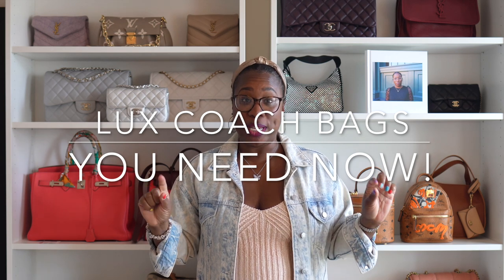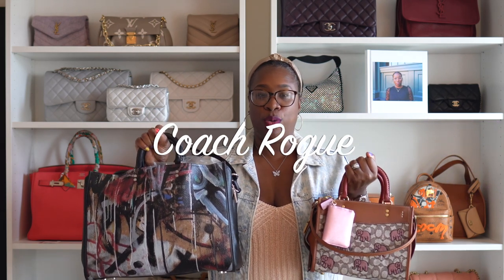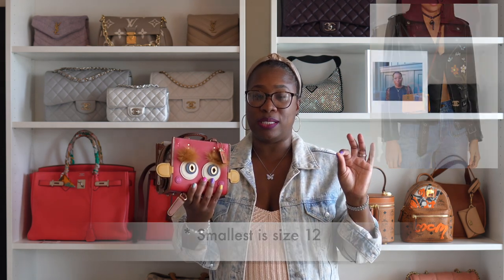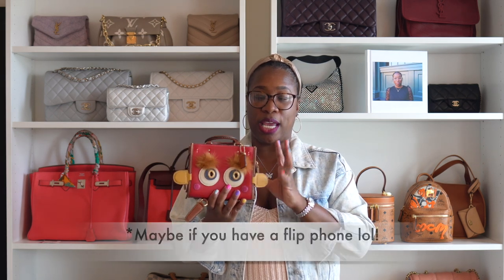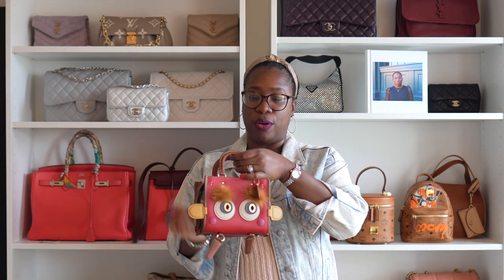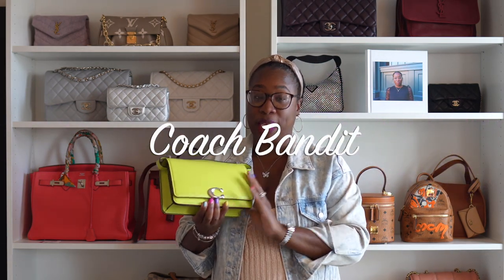The Coach Bags You NEED In Your Collection NOW!!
Hey Ya'll!

Thanks so much for stopping by! Hey Ya'll! Since I recently purchased a bag from Coach, I thought it would be great to give you my top picks for the most Lux Coach bags you need to add your collection.

Are my recommendations on point or did I miss something?

Sammie- (Let her know that Lykia referred you)
8011 Tysons Corner Center

Brandon - (Let him know that Lykia referred you)

See you next Saturday @1pmEST and/ or Wednesday